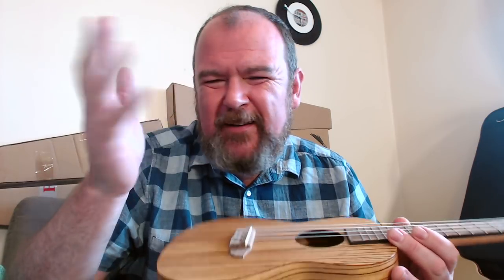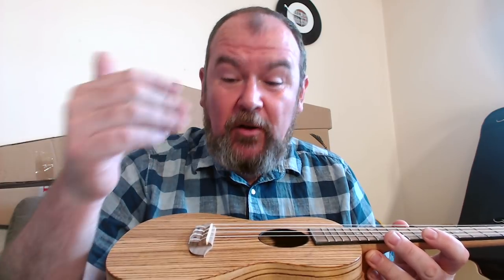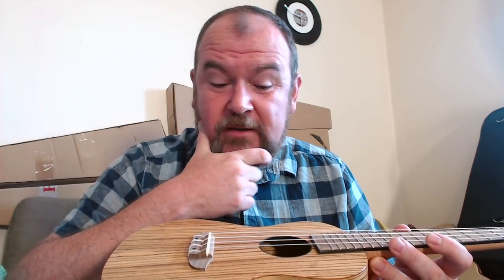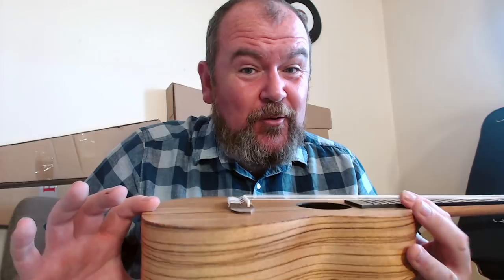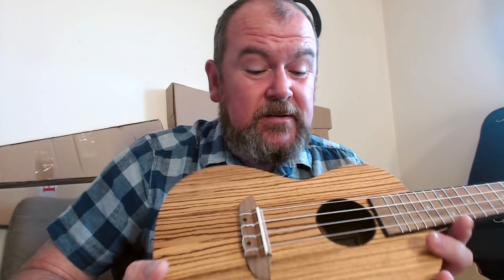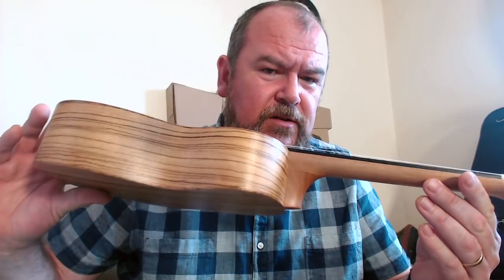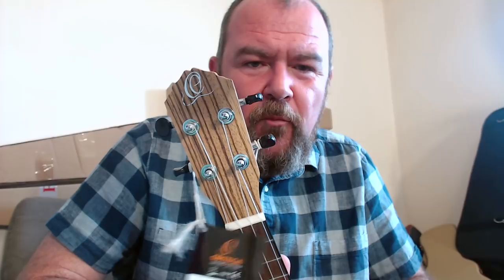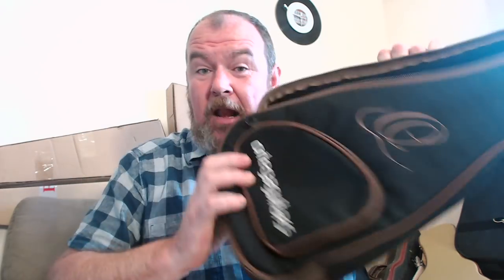Got A Ukulele Reviews - Ortega RFU11Z Concert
Got A Ukulele reviews and buyers guides looks at the Friends Series RFU11Z Concert from Ortega Guitars - read the full review - Help support Got A Ukulele!